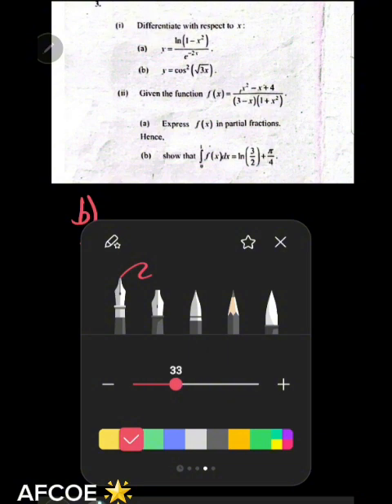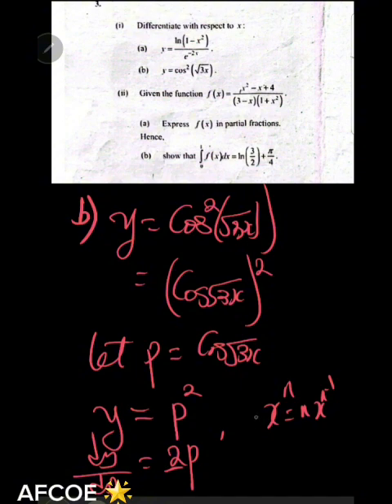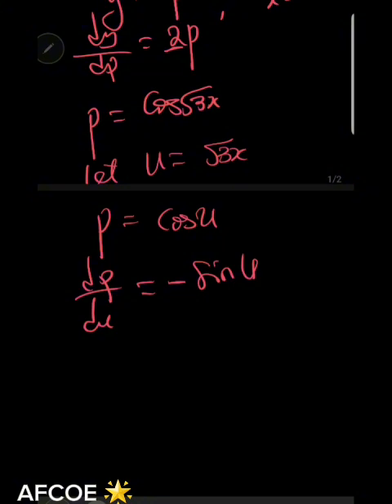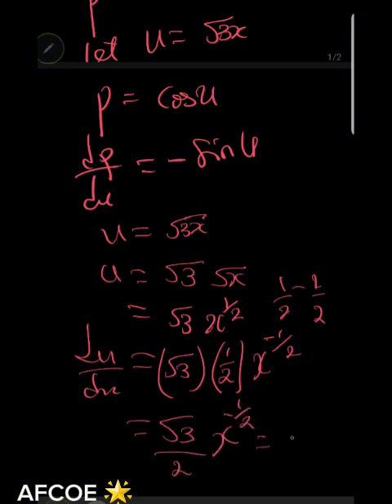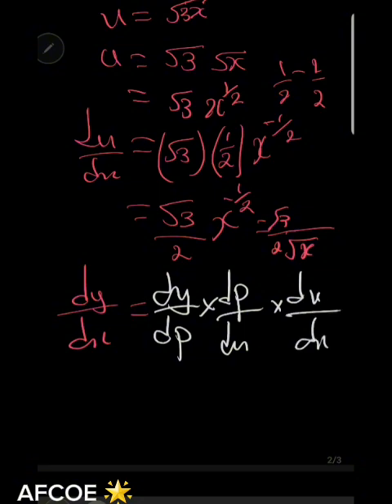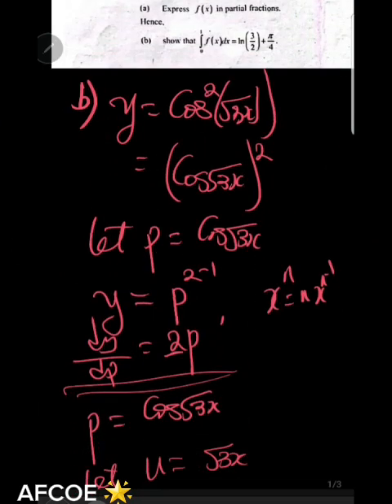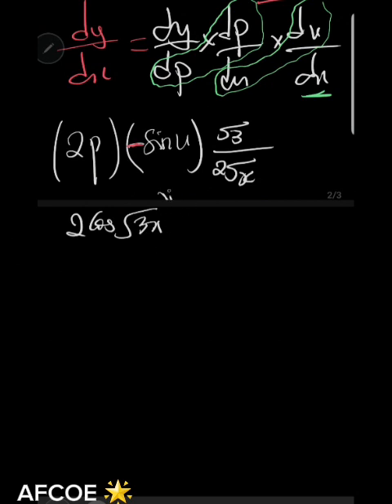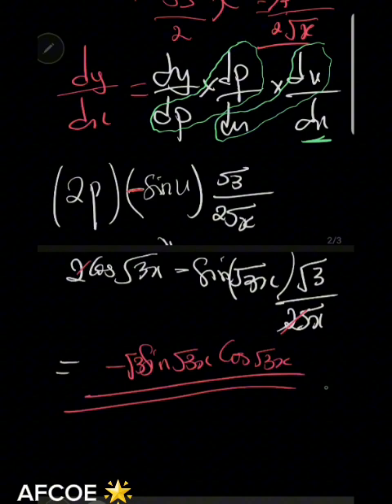DIFFERENTIATION LIPTA MOCK 2024 | SHORT AND EASY METHOD